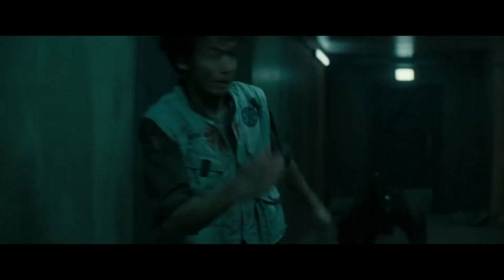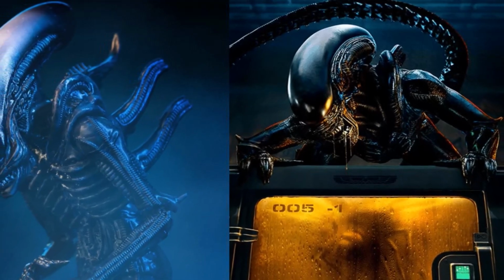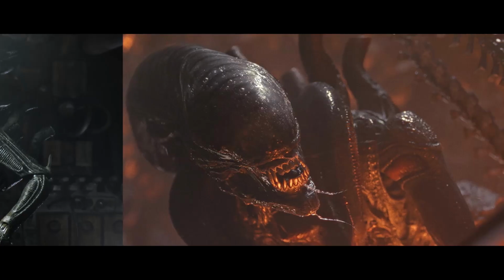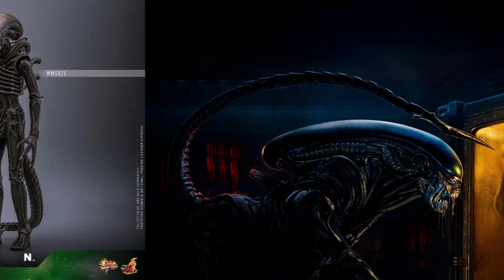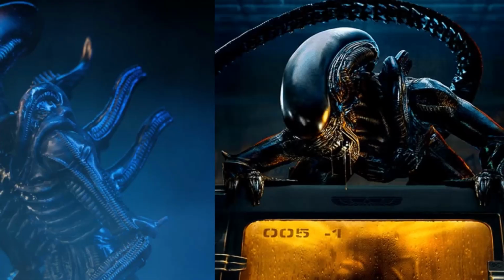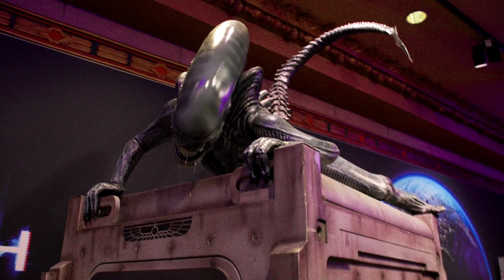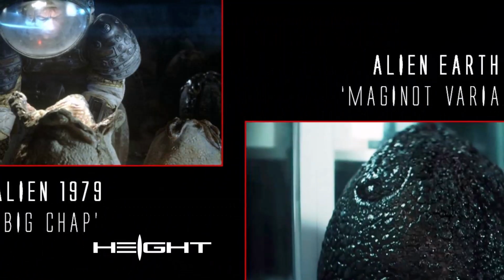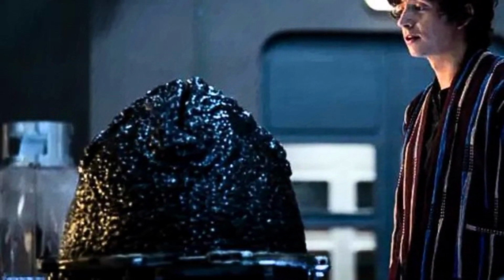The 10 Differences Between Alien 1979 & Alien: Earth Xenomorph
In the newly launched "Alien Earth" series, opinions among fans of the franchise are sharply divided, with some embracing the show while others vehemently oppose it. However, one aspect that garners unanimous appreciation is the remarkable array of creatures featured within this universe. From the captivating new Fly creature to the eerie leech, the sinister ocellus eyeball alien, and the quietly lethal Plumbicare plant alien, the creativity behind these beings is nothing short of extraordinary. Yet, despite this fascinating menagerie, the Xenomorph remains the ultimate apex predator and the most terrifying lifeform in the galaxy.

In "Alien Earth," this variant of the Xenomorph may appear similar to its legendary predecessor, famously known as Big Chap, at first glance. However, a closer inspection reveals a host of unique characteristics and stark anatomical differences that set these two creatures apart. Below, we delve into ten distinct differences that define this new iteration of the iconic alien. Each trait reflects the show's innovation while paying homage to the franchise's rich legacy.

Here in our channel we cover Size comparison videos, Movie monsters, Kaiju, Dinosaur and dragon content as well as Kaiju, aliens, predators, godzilla titans and many other creature features. We also include movie theories, analysis, breakdowns, weird facts and size estimations amongst others. And this video is one of them.

FAIR-USE COPYRIGHT DISCLAIMER * Copyright Disclaimer under Section 107 of the Copyright Act 1976, allowance is made for "fair use" for purposes such as criticism, commenting, news reporting, teaching, scholarship, and research. Nutbug does not own the rights to these videos and pictures.